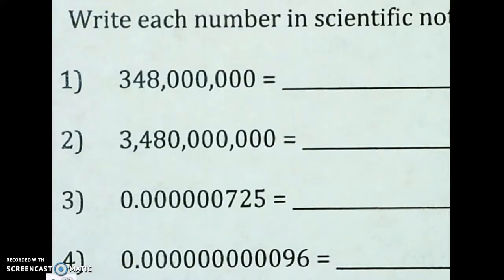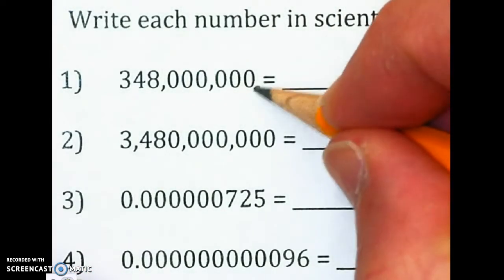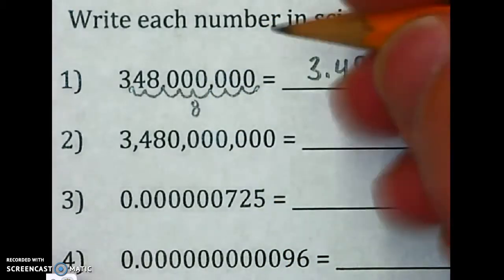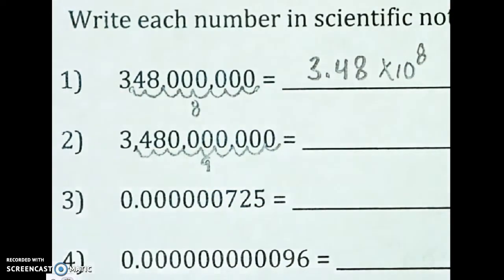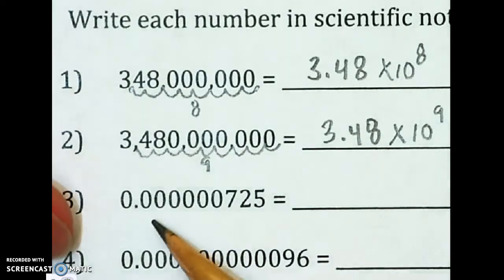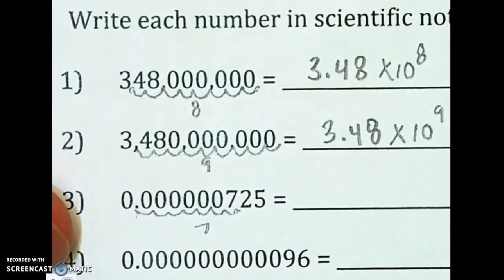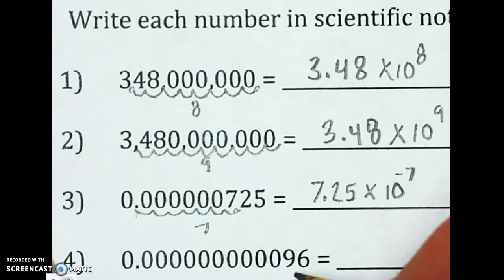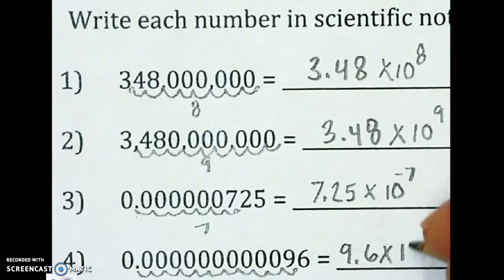10.6 writing numbers in scientific notation